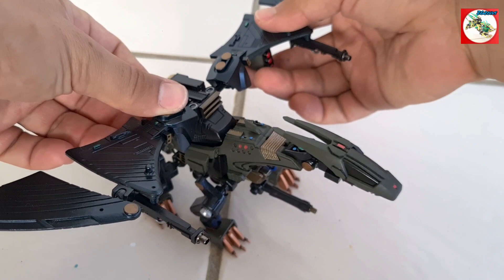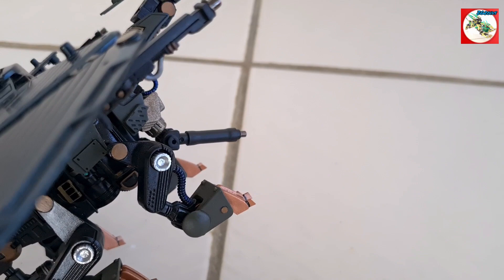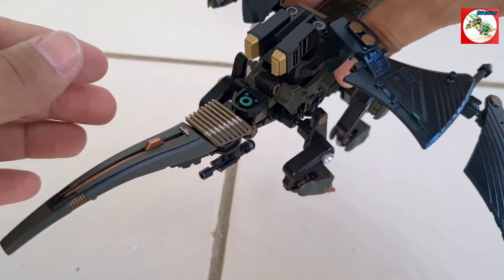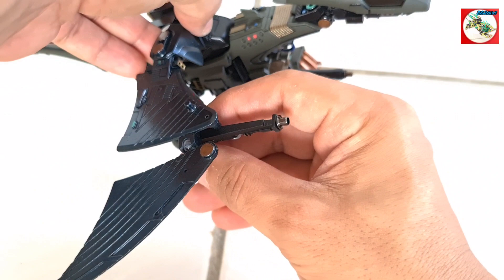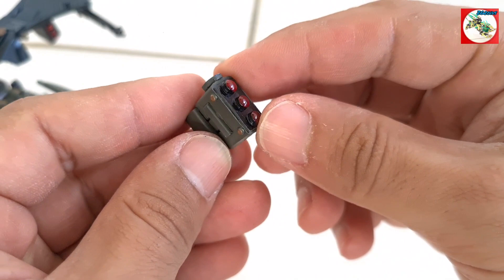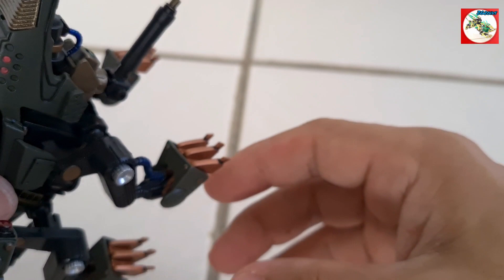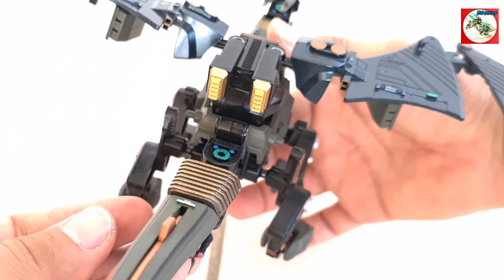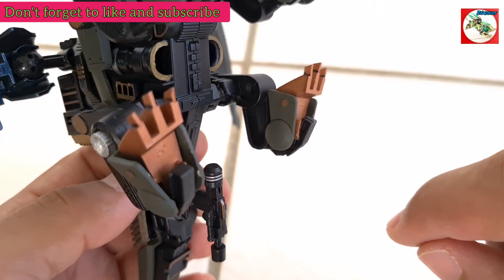Zoids Redler Custom (Vindicator) - The making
SO today we're going to look at the making of my Redler Custom zoids known as Vindicator. These are made by myself. model kit, part, time, work, paint and all effort is done by me only.
I'll briefly explain what was used to make this model kit custom Redler Zoid.